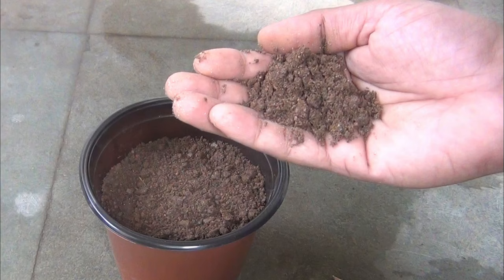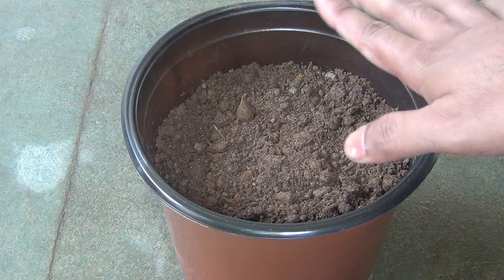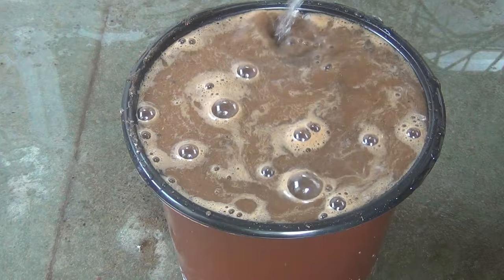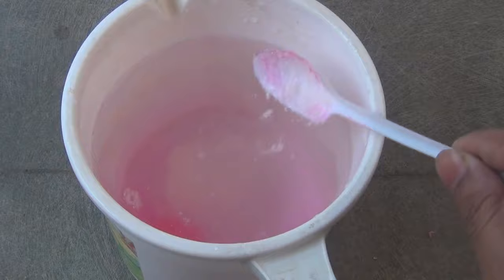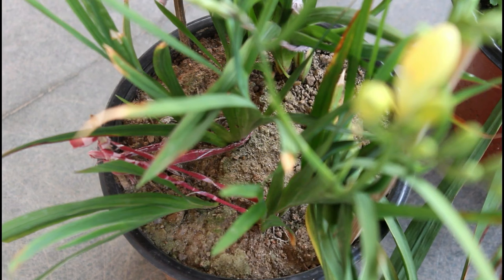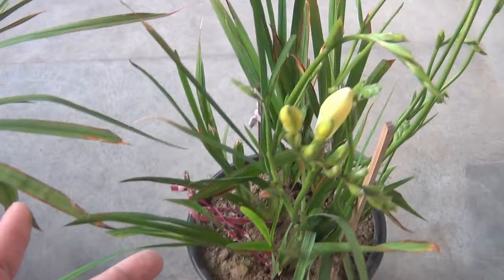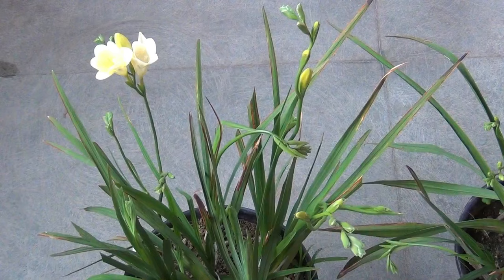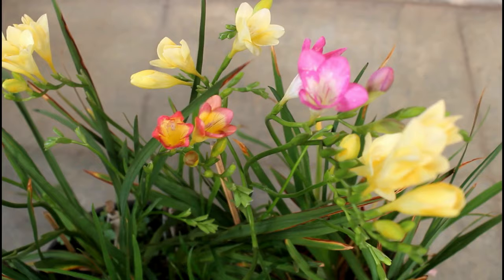How to Plant, Grow & Care Freesia in Pots [130 Days Update]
How to Plant, Grow & Care Freesia in Pots - In this video you would learn everything about growing Freesia in pots. I have shown everything from Day 1 to Flowering so that you get all the info in a single video and you don't get any trouble while growing Freesia in containers.

Follow the steps and enjoy countless blooms on your Freesia plants :-)

This is Exactly How You Should Apply Neem Oil